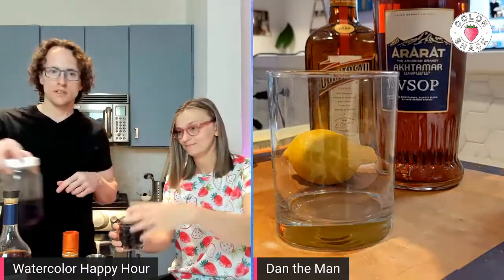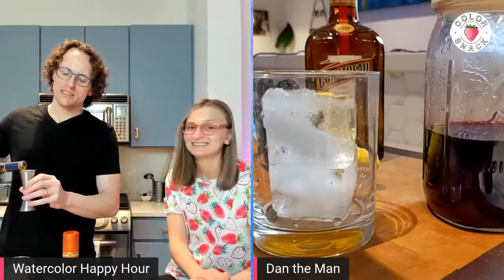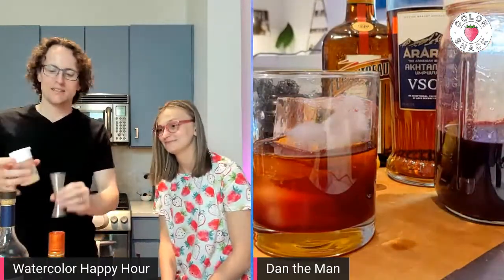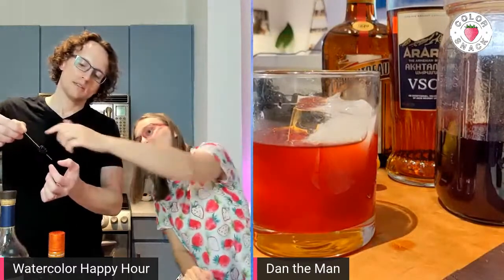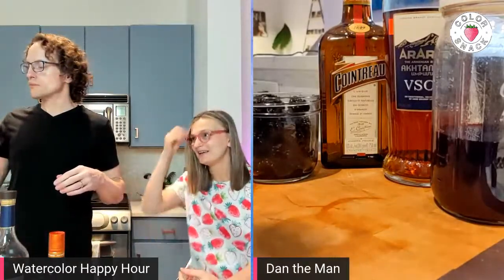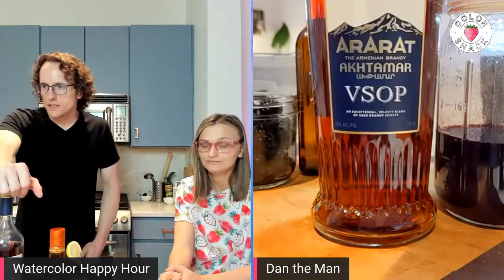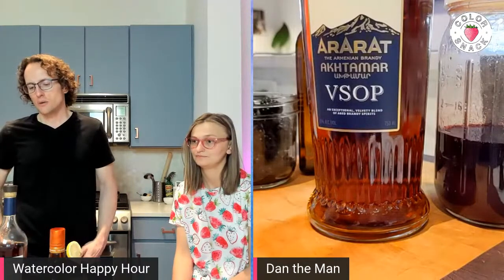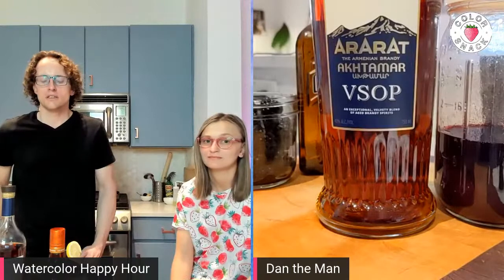Watercolor Happy Hour: Blackberry Sidecar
Summer is in full swing and we're excited to share with you another delicious summer cocktail: Blackberry Sidecar!

Join us for a fun evening of cocktail making and painting! Dan will show you the steps of how to make this simple cocktail and Volta will show you how to paint it with watercolors.

Ingredients you'll need::

- 1/2 oz Cointreau (or triple sec)
- 1 tsp agave nectar or simple syrup
- 5-6 blackberries OR make blackberry syrup (to replace the step above)
- 2 oz cognac
- 1/2 oz lemon juice
- ice

If you're interested in working with Volta, check out her list of offerings, including corporate workshops, brand activations and bespoke gifs for advertising campaigns.